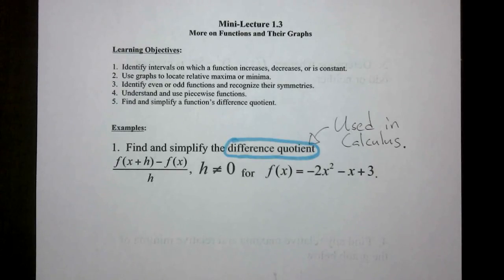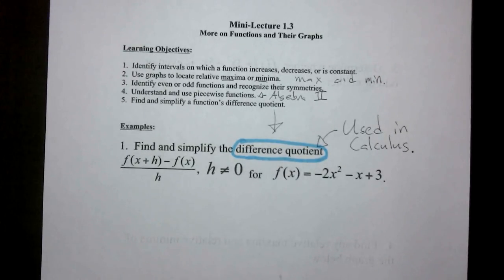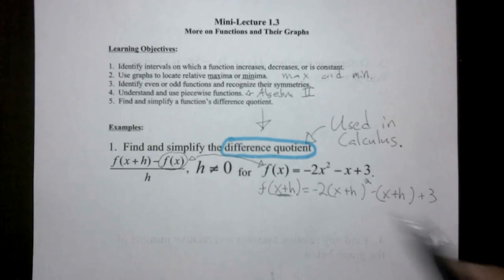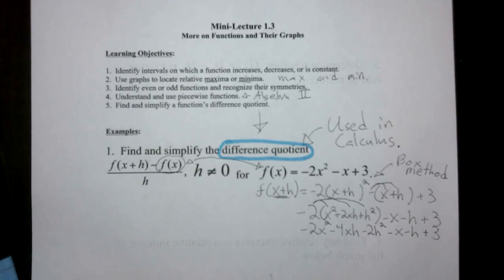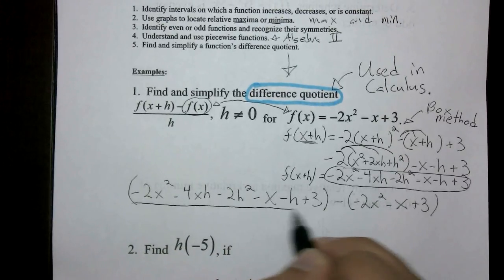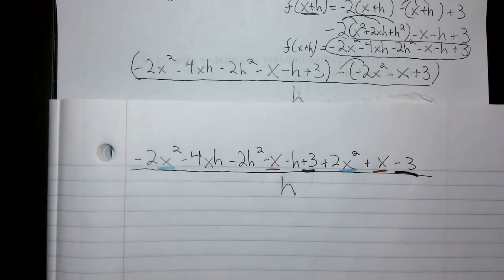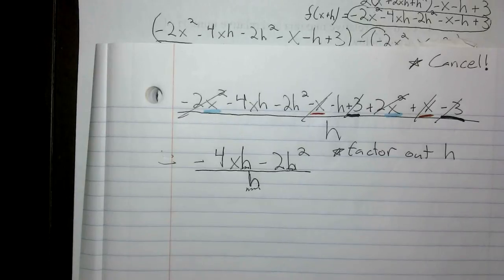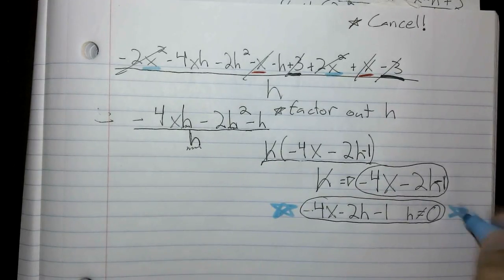Pre Calc 1.3 More on Functions and Their Graphs. Difference Quotient. Part 1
1.3 More on Functions and Their Graphs. Difference Quotient. Part 1.
Please note the change towards the end in the final answer.